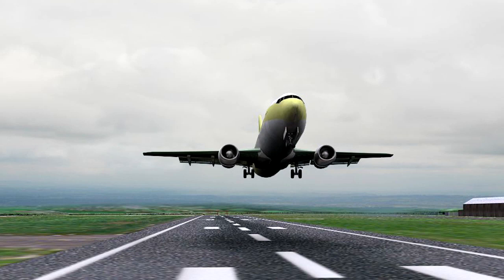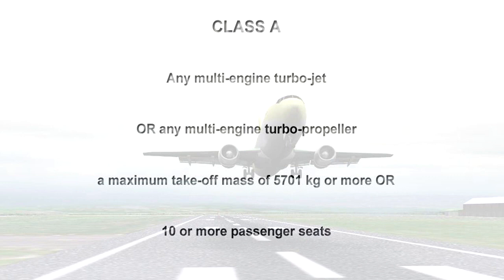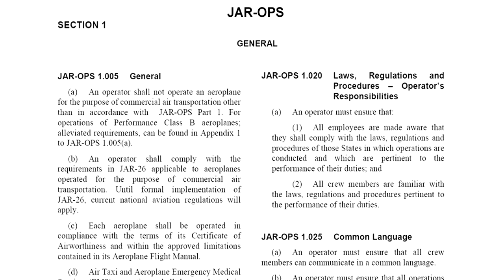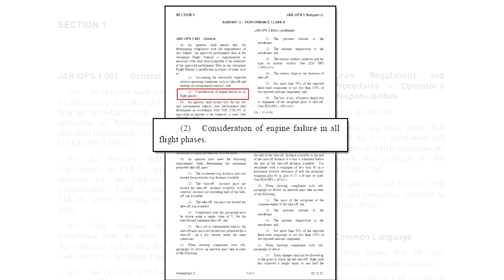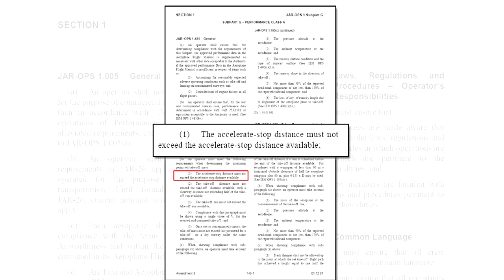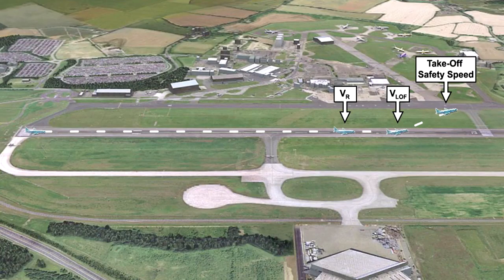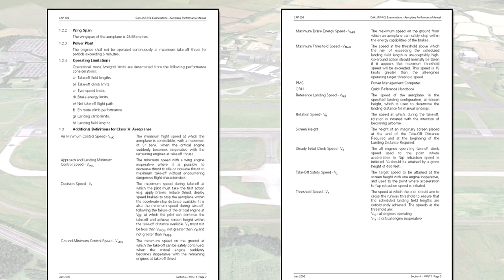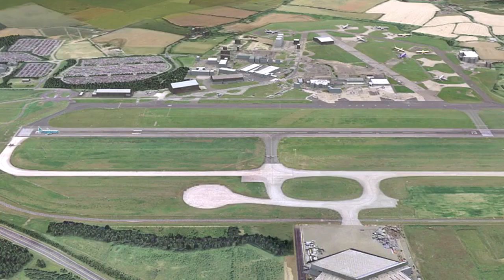38 Class A Performance Takeoff part 1